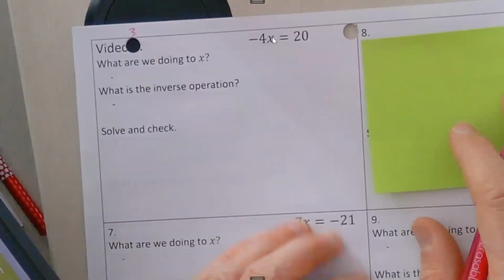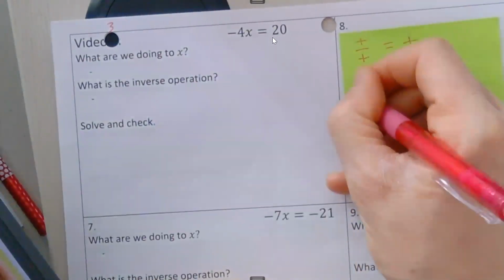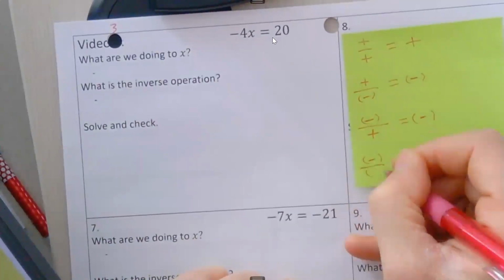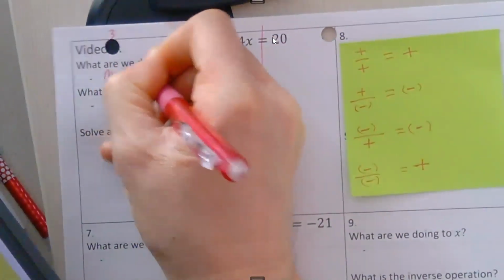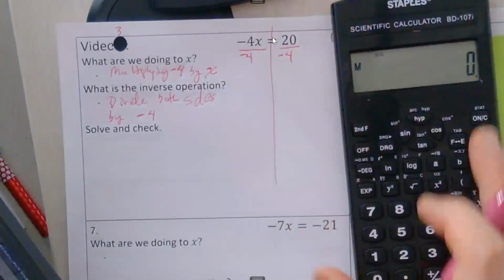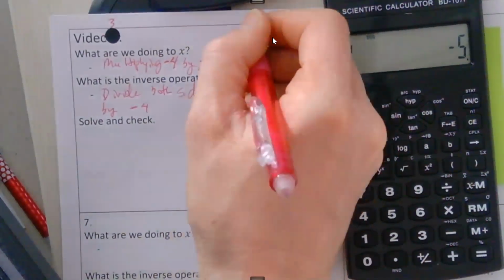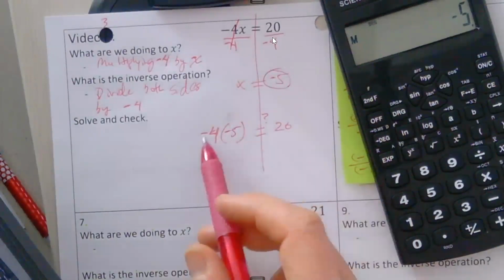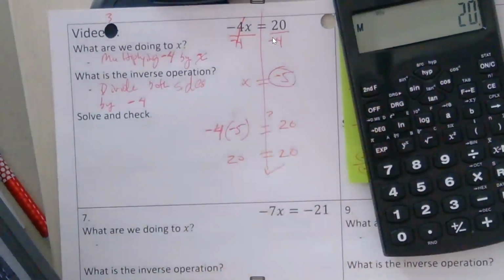Video 3 - Solving One-Step Equations by Using Inverse Operations - Negatives